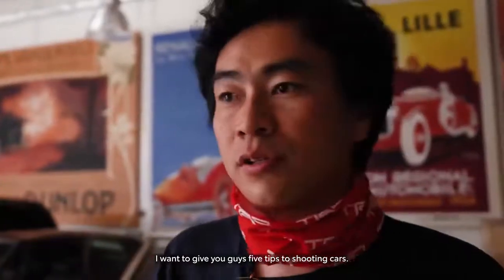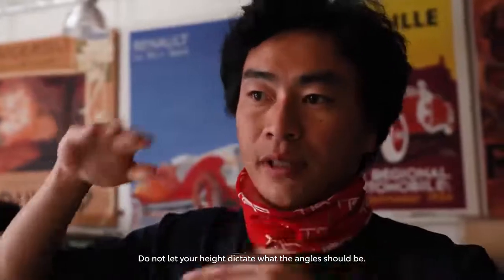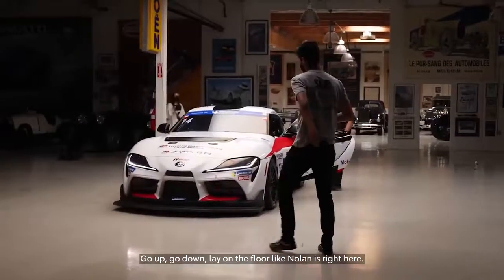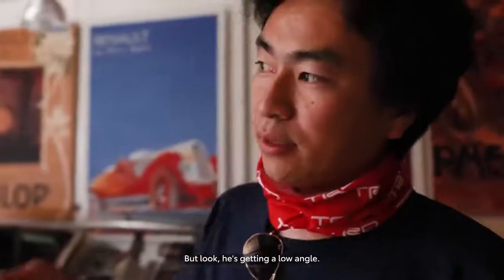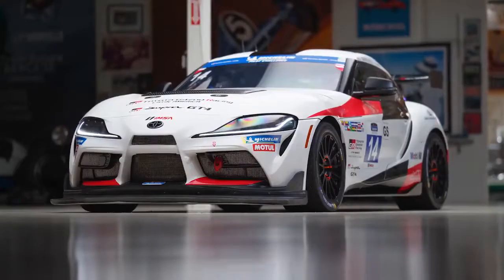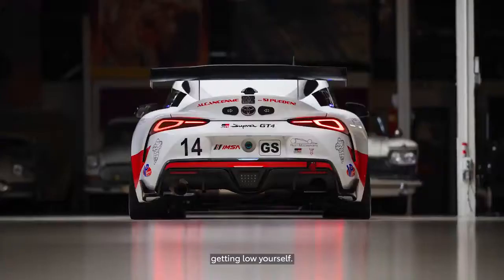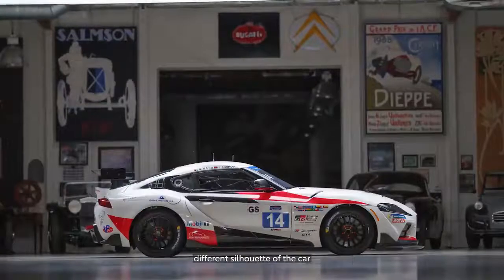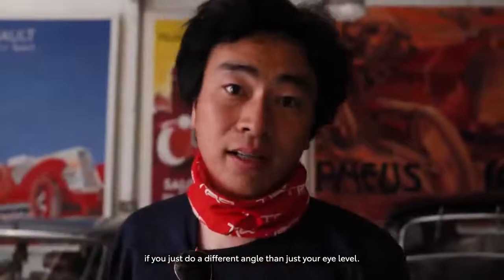TOYOTA GR SUPRA GT4 | RACE CAR | WITH 430HP